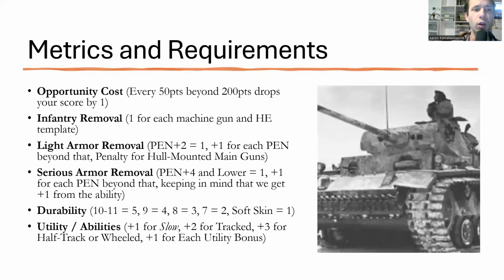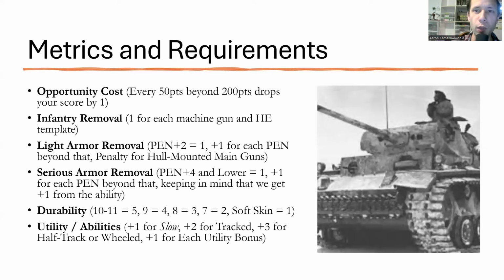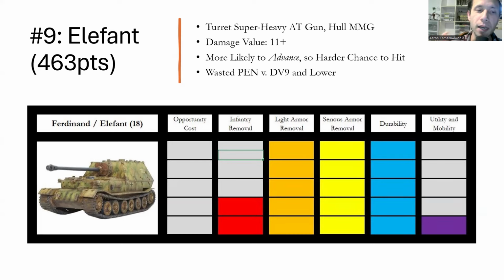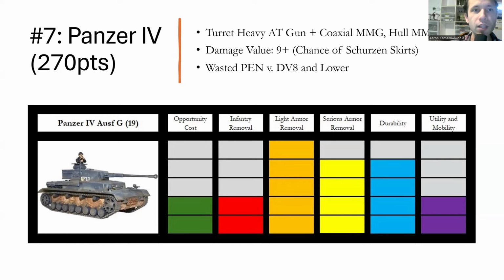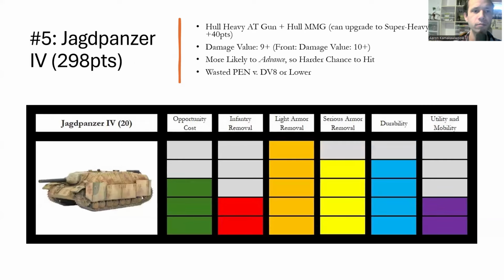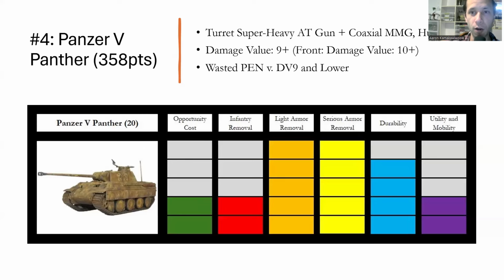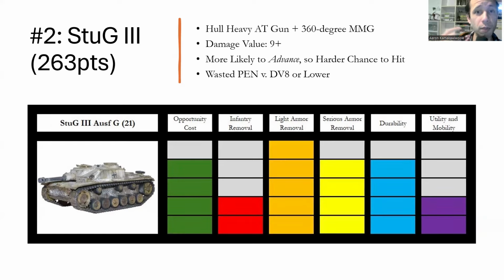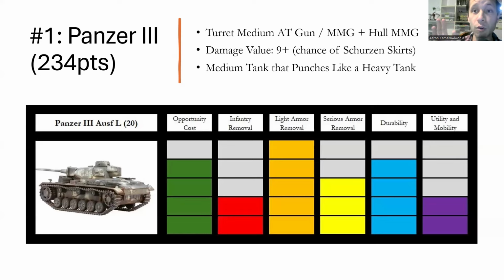Top 10 Ranking - Panzer Aces in BOLT ACTION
Aaron takes a look at the 9 options for Panzer Ace, and ranking what you get from each of them, he makes his recommendations on the top choices you should take.

For free downloads, including the Zurn Mission Pack, check out the